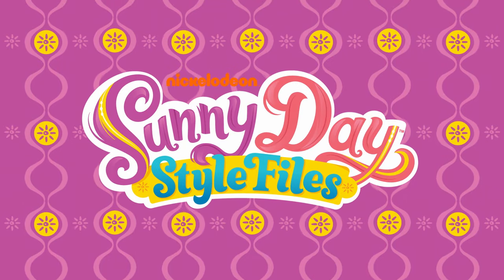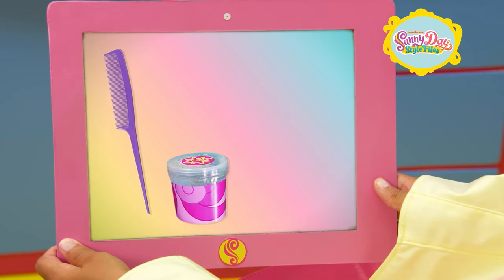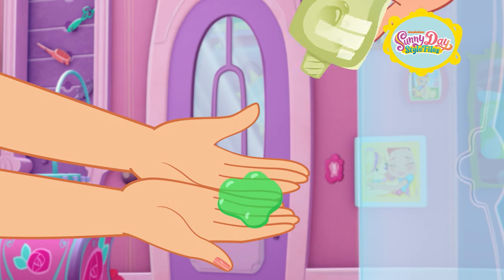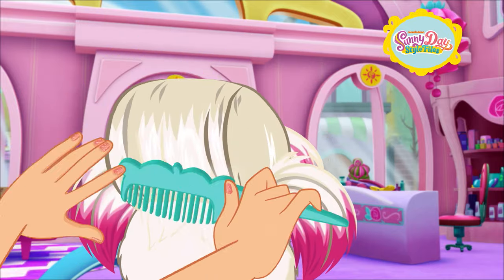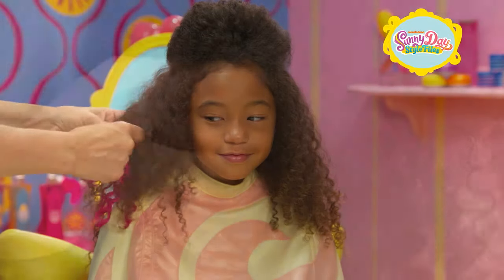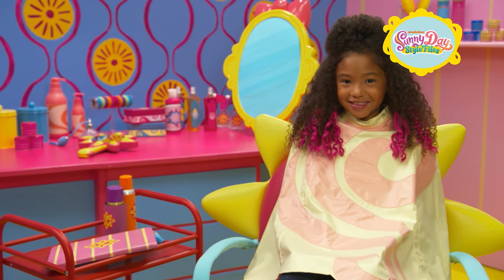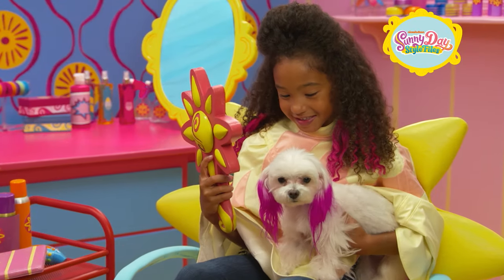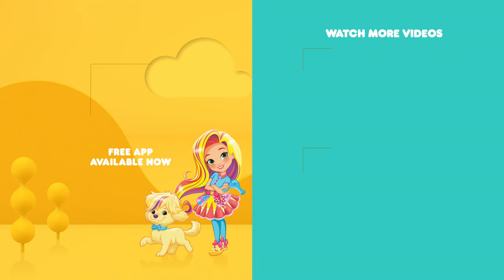How to Create a Majesty Top Poof Hairstyle Tutorial 🐩| Sunny Day’s Style Files | Nick Jr.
Here’s a hairstyle that’s fit for royalty! 🐩Get stylin’ to keep you smiling. Find more ‘Sunny Day’ hair inspiration and full episodes in the free Nick Jr. App and everywhere you find Nick Jr.

It’s time to get stylin’ with Sunny Day’s Style Files! Even an amateur hairstylist can complete this poofy hair look at home. It’s perfect for crazy hair day at school or for dress-up play dates at home. Grab a comb, hair gel, hairpins, and pink hair extensions before you start this hair tutorial video. This includes DIY instructions on how to roll your hair to form a giant poof. While in the styling chair, your ‘Sunny Day’ fan may remember that Sunny, Blair, Rox, and Doodle’s friend Dame the opera singer brings her pup (Her Majesty) into the salon for a makeover fit for a pet princess. Want more hair inspiration as well as tips and tricks on how to create fun girl and boy hairstyles? Visit the FREE Nick Jr. App to find full episodes of ‘Sunny Day’!

***ADVERTISEMENT***